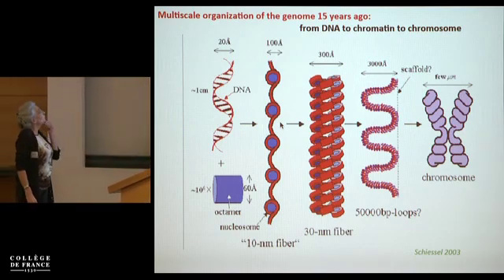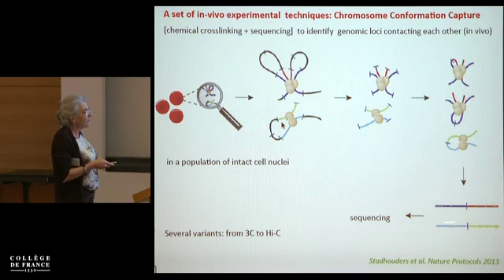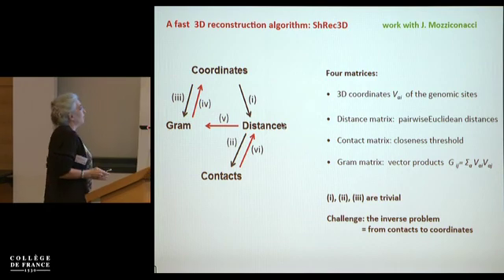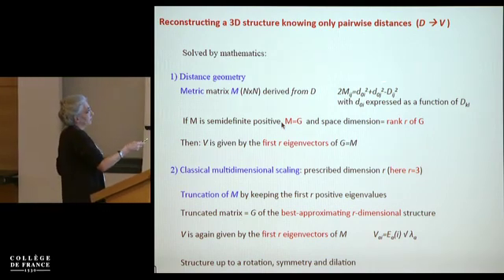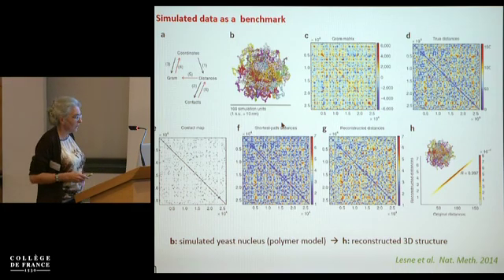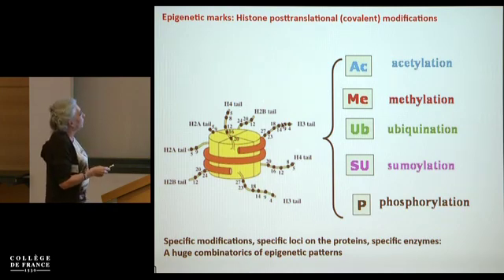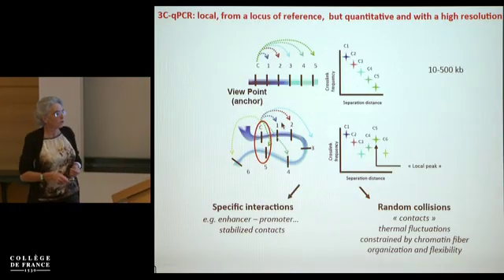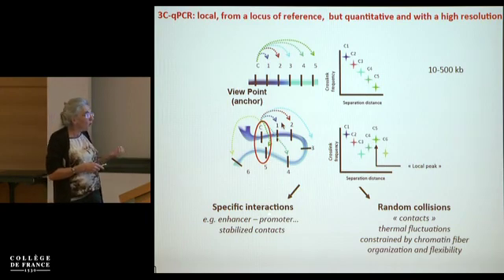4e journée Bio et Math sur la Montagne (2) - Annick Lesne (2015-2016)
3e journée Bio et Math sur la Montagne
Conférence du 03 novembre 2015 : The Role of 3D Genome Structure in the Regulation of Gene Expression

Intervenant(s) : Dr Annick Lesne, CNRS, LPTMC & IGMM